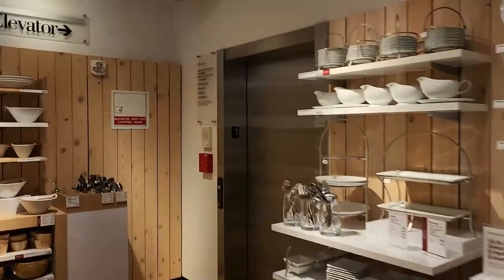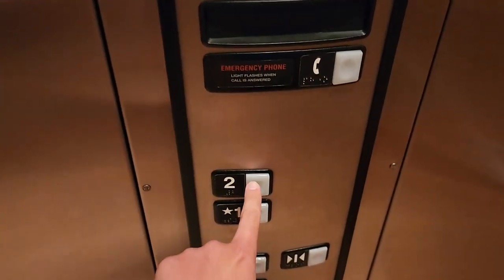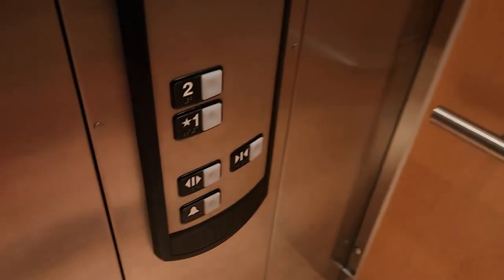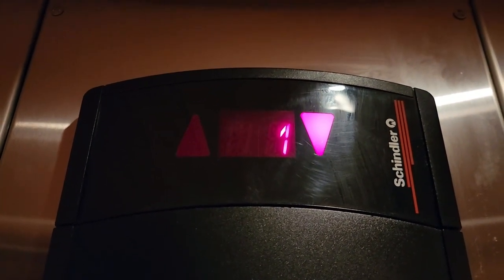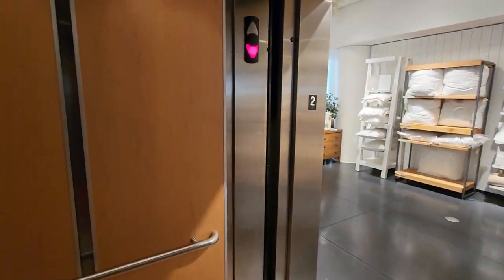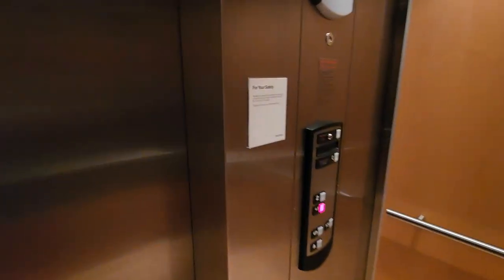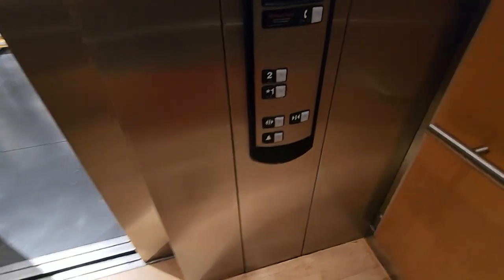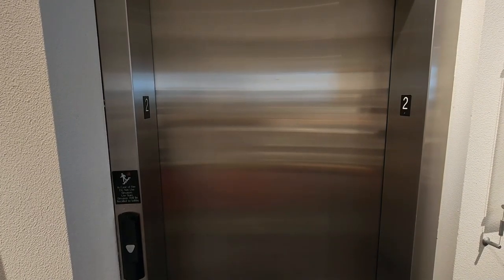THE LEGENDARY MOTOR! 2000 Schindler 321a Hydraulic Elevator - Crate and Barrel, Bellevue, WA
first time i've finally rode this amazing elevator. yes that reaction is real. Schindler 321as are already my favorite model of elevator, and yeah, i've known i should hop on this one and hear the motor for a while. and what a damn treat. it was even louder in person than it captured over the mic i assure you.

she is an great shape for 22 years old and i hope she stays that way as long as she can.

i feel like i risked everything the second time i went to film it, cuz there was a desk like 15 feet away from the elevator door on the second floor lol and i'm pretty sure the same employee saw me twice at completely different times LMAO. i don't even know what kinda shit crate and barrel sells other than that it looks boujee as fuck. hey thanks for the boss ass elevator tho

uhhhh off the top of my head specs:
Make: Schindler
Model: 321a
Year Installed: June, 2000
Fixtures: HT Standard
Drive Type: Single Jack Hydraulic
Floors Served: 2

filmed on my Samsung Galaxy S22 Ultra on August 23rd, 2022

enjoy. this elevator is beautiful mwah